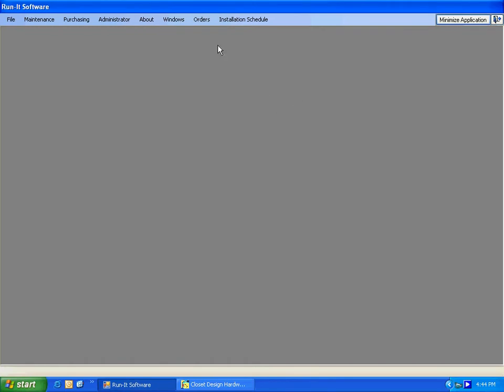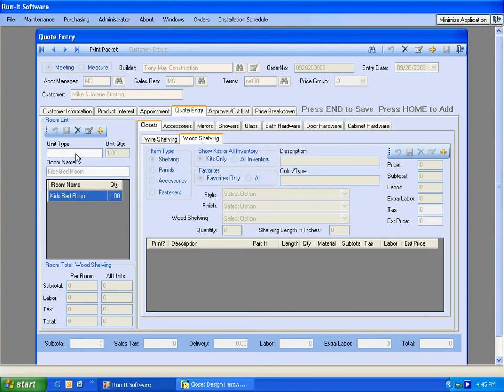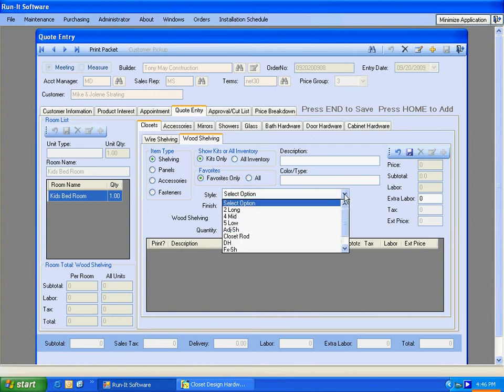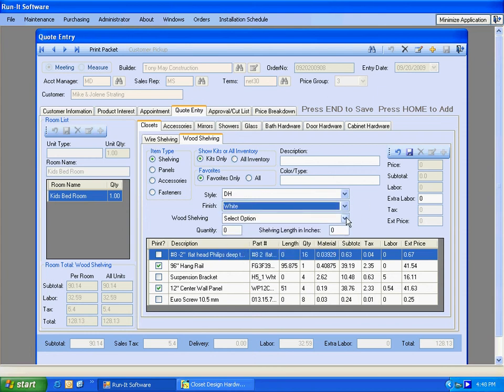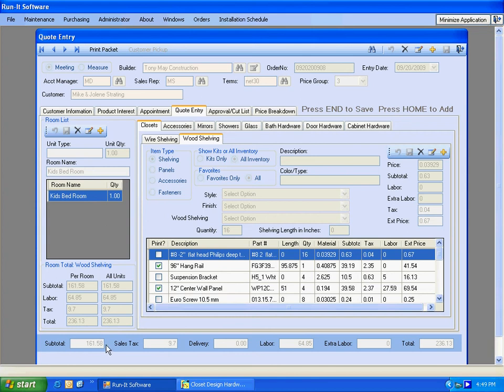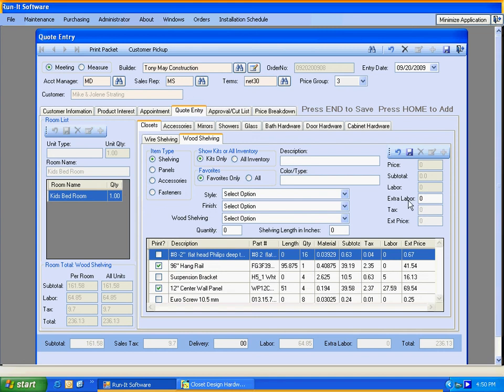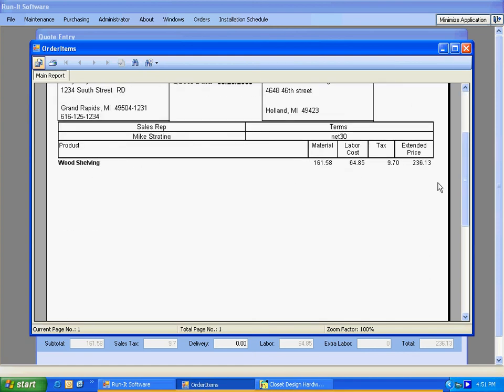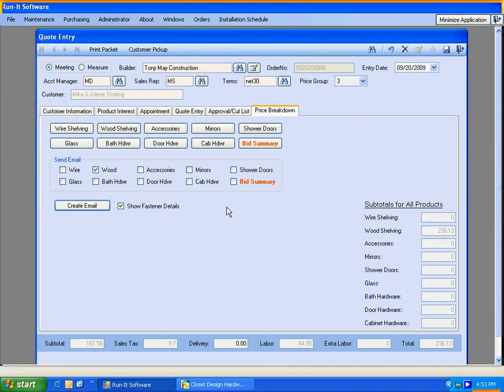Bid Generation 101.avi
Step by step instructions on how to quote a job with Run-It Software.